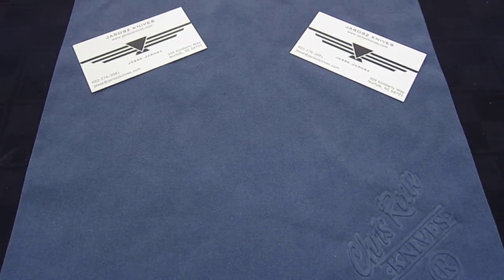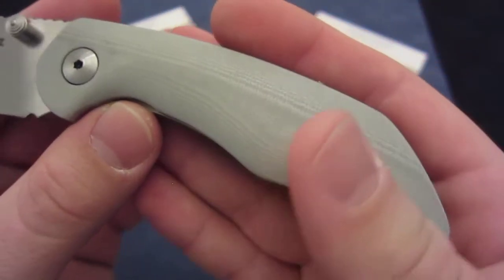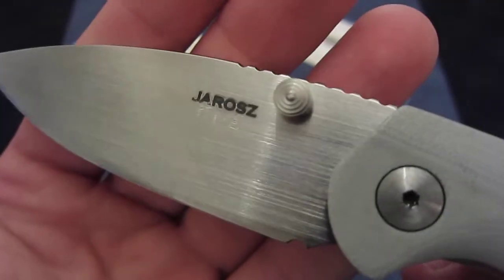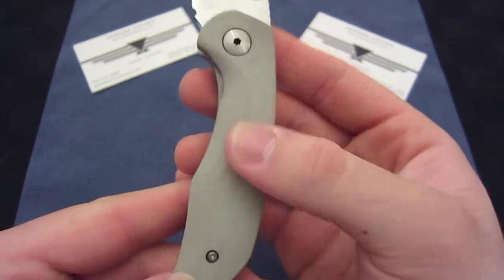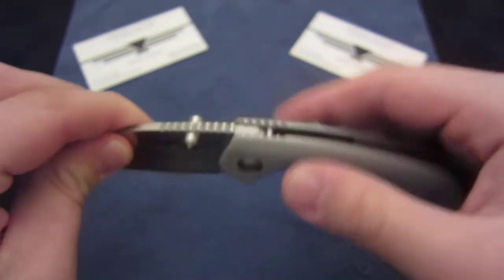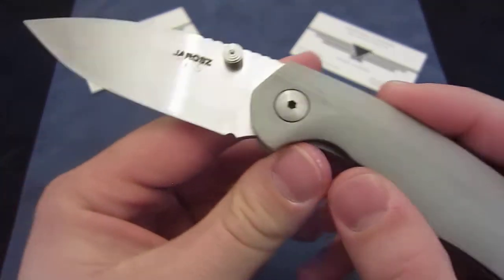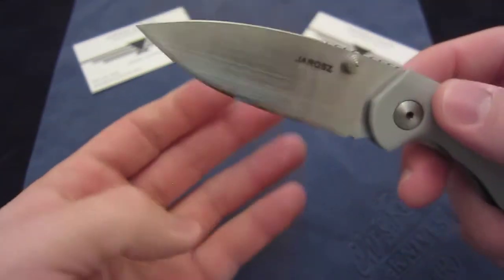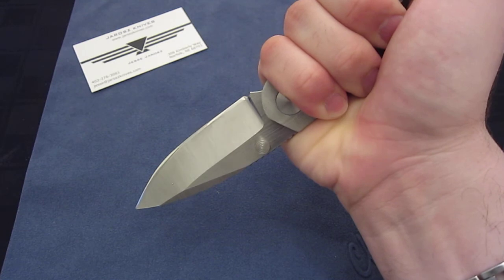Preview - Jesse Jarosz Model 75 Gen 2 Full Tech